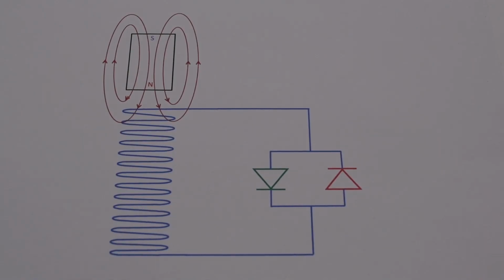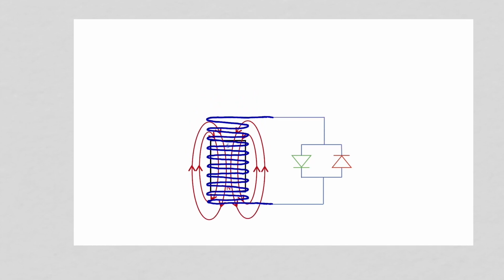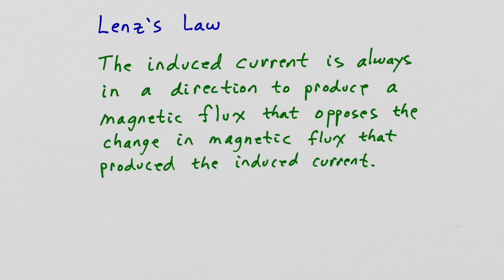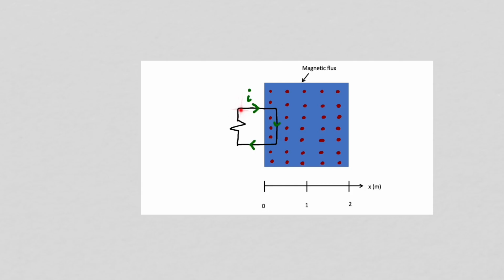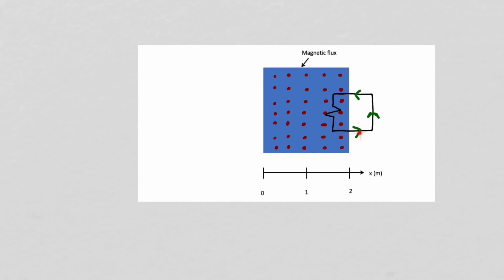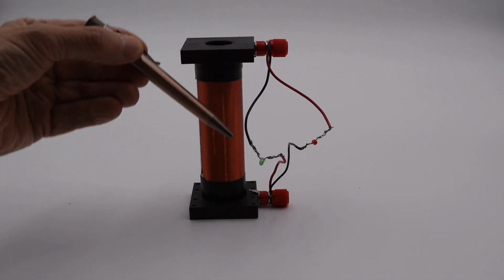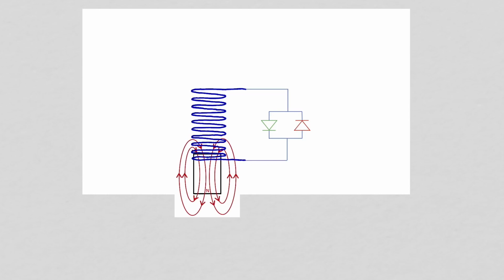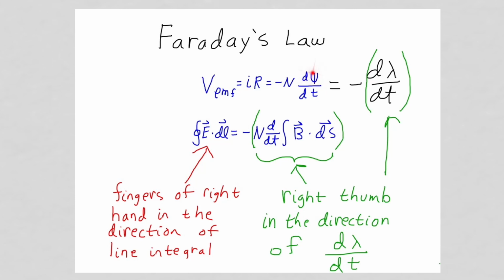Electromagnetics | 12-7: Investigating Electromagnetic Induction Lenz's & Faraday's Laws | Purdue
Let's unravel the secrets of electromagnetism! He demonstrates an experiment involving a tightly wound coil, two light-emitting diodes, and a falling magnet. As the magnet passes through the coil, you see the green LED first, then the red one. Professor Melloch brings this scenario to life using Faraday's and Lenz's laws. He meticulously explains the principles of electromagnetism in terms of induced currents, magnetic flux, and the interaction between the two.

Learn more about electromagnetism and other key concepts from the rest of the videos in Professor Melloch's course "Electromagnetics" here on Purdue University Online's channel.

Find out how you can enroll in this course and more like it